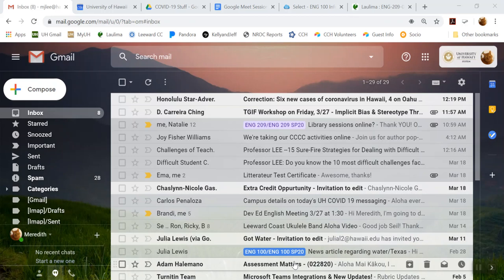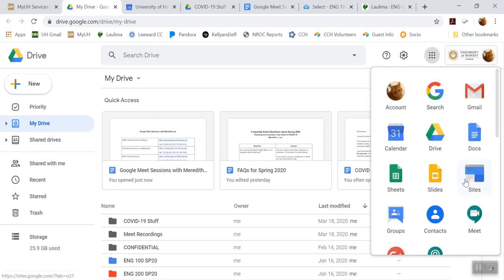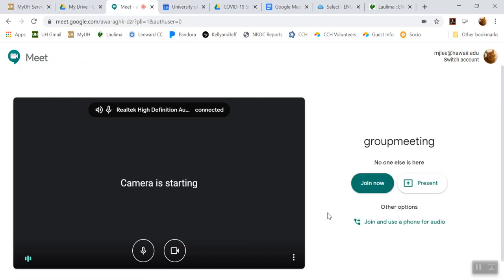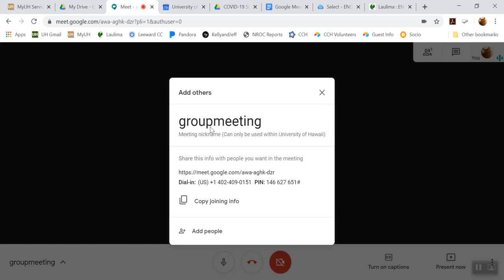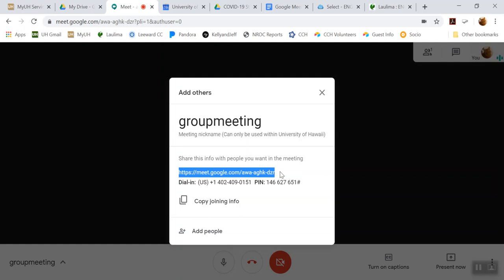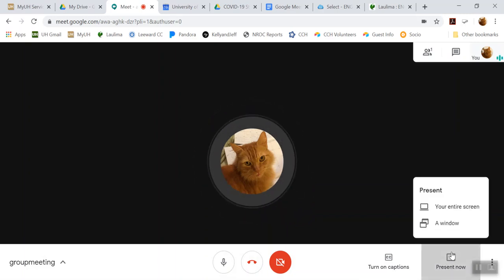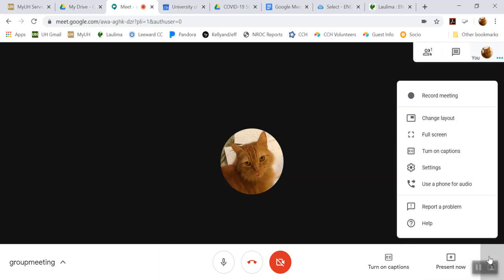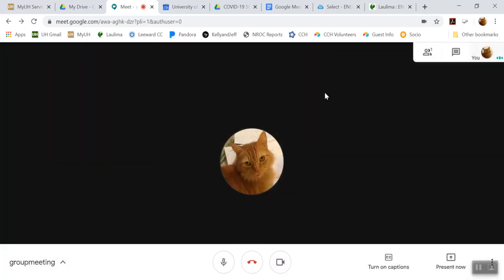Google Meet Create a Session Tutorial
How to create your own Google Meet session